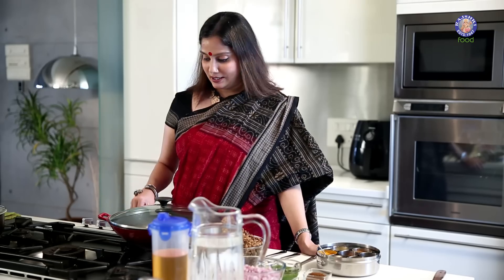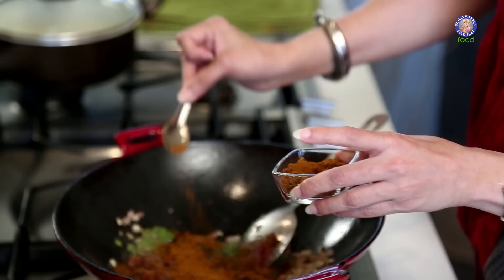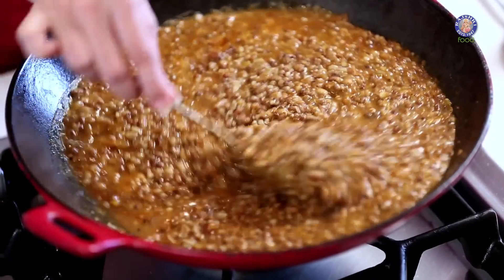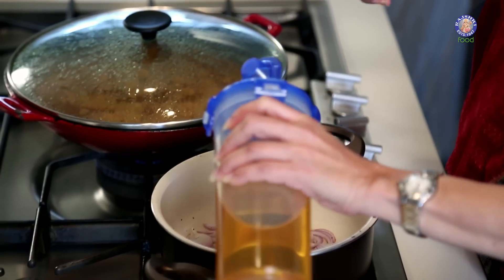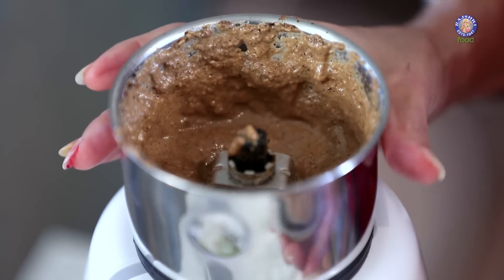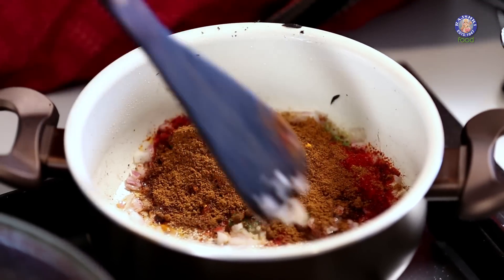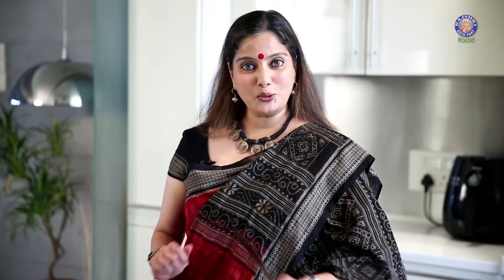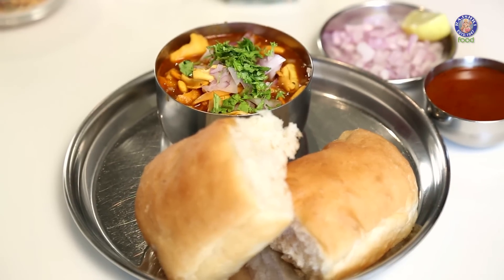Misal Pav | Popular Maharashtrian Spicy Street Food Snack Recipe | Masala Trails With Smita Deo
Learn how to make authentic spicy Misal Pav recipe at home from our chef Smita on Rajshri Food.

Misal Pav is a popular Maharashtrian street food recipe loved by all. It is very quick & simple to make! Do watch and post your comments below.

Ingredients:

For the matki usal:
1½ cups of matki ( moth beans )soaked, sprouted and boiled
2 medium onions finely chopped
1 tsp ginger, garlic and coriander paste each
1½  tbsp red chilli powder
1½ tsp garam masala
1 tsp goda masala
½ tsp haldi powder
1 tbsp oil

For the kutt
¼ cup dry coconut grated
1 onion sliced
1 tomato grated
1 medium onions finely chopped
1 tsp ginger, garlic and coriander paste
2 tbsp red chilli powder
1 tsp garam masala masala
½ tsp haldi powder
2 medium potatoes peeled and cubed
4 tbsp oil

1 cup finely chopped fresh coriander
2 medium onions finely chopped
1 lemon cut into 4
2 cups farsan (the readymade spicy one)
8 pavs

Method:

For the missal:
- Heat the oil in a kadai, when the oil is fuming hot add the finely chopped onions. The onions will immediately fluff up then add the ginger, garlic and coriander paste.
- Add the red chilli powder, turmeric powder and the garam masala, goda masala and sauté for 1 minute then add the boiled matki and sautee gently for 2 minutes. Add the salt and 1 cup of water and bring to a boil.

For the kutt:
- Roast the dry coconut till golden. Fry the onions golden and then cool it and grind to a fine paste.
- Heat the oil in a kadai once the oil is hot add the onions let the onions turn translucent then add the ginger, garlic, coriander paste and sauté.
- Add the garam masala, haldi and red chilli powders and sauté this for 1 min add the potatoes and mix well add salt and sauté for a minute.
- Add the coconut and onion paste and sauté well.
- Add 1 liter of water to this and cover and cook till the potatoes are done.

For serving the missal
 - Take a bowl as big as the soup bowl. Fill half of it with the matki usal. Then fill the rest of the bowl with the kutt. Then add the 2 tbsp of farsan, 2 tbsp of finely chopped onion and sprinkle the coriander leaves.
 - In a plate place 2 pavs and the wedge of lemon and place the bowl of missal and serve hot.
 - This has to be served individually.